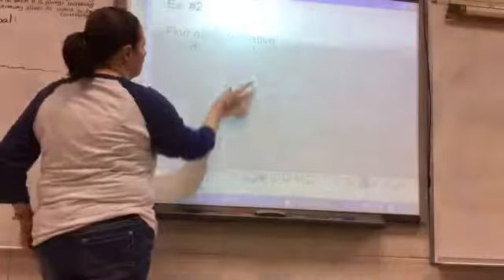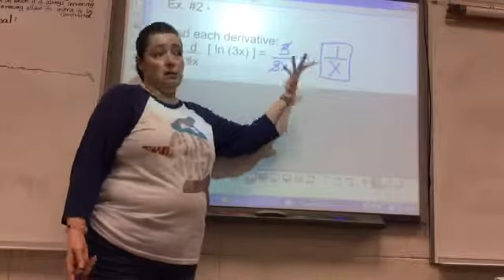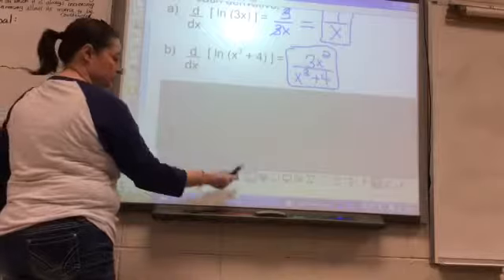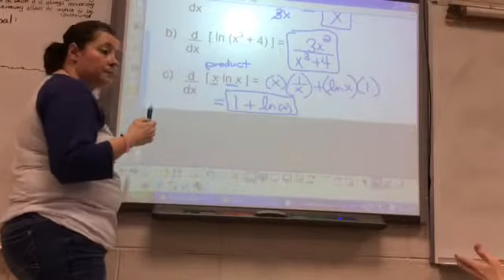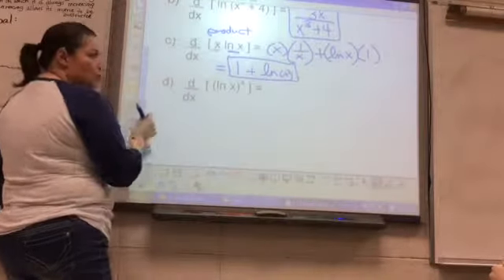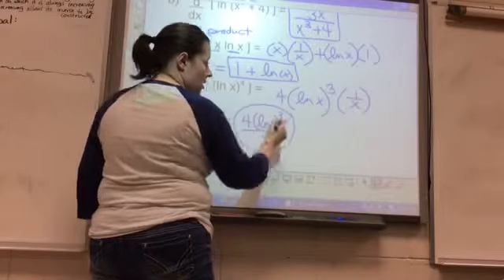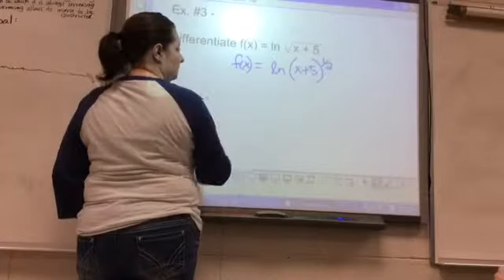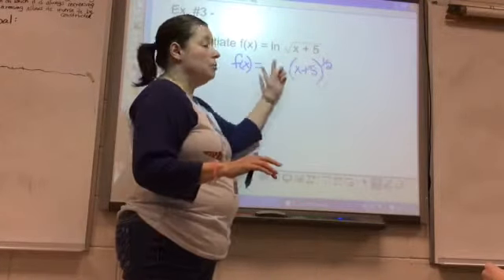Ln Derivatives Part One